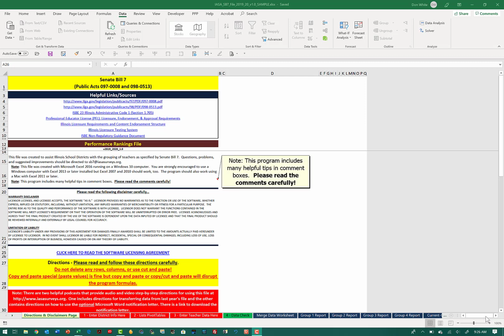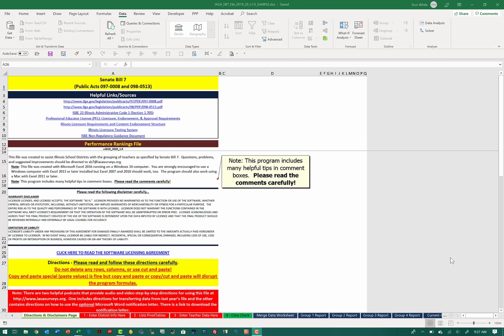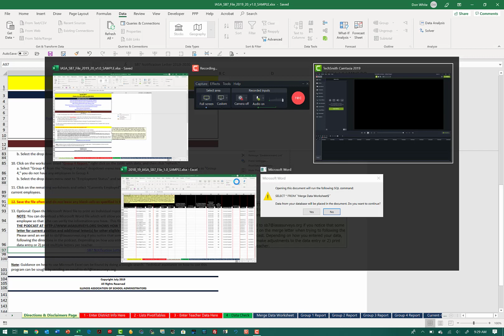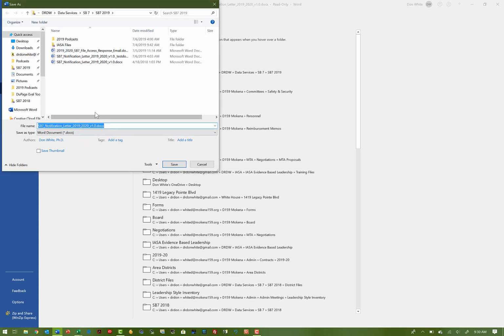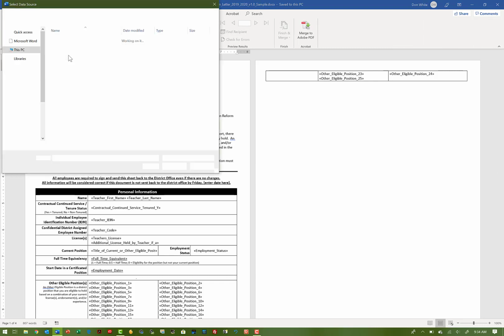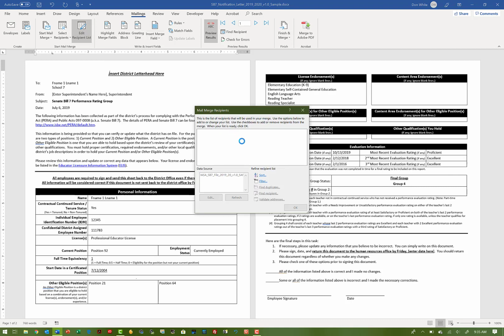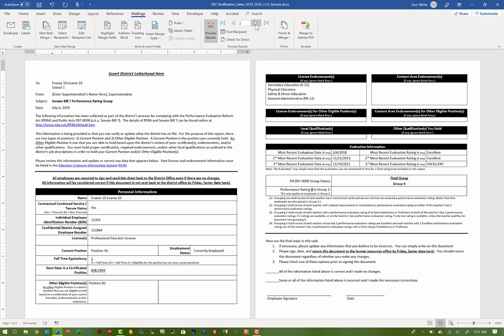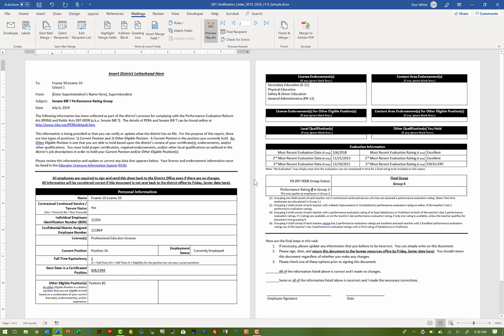SB7_File_Merge_File